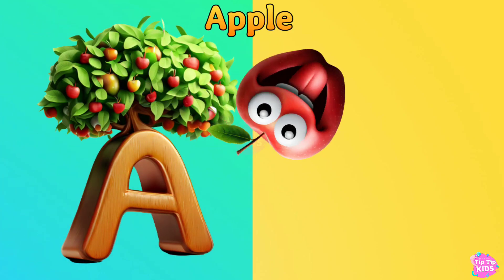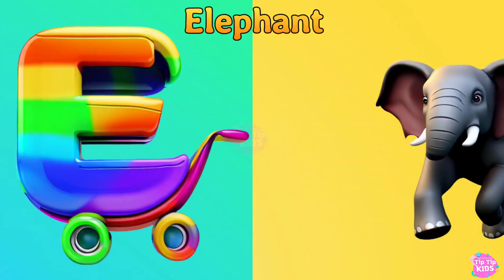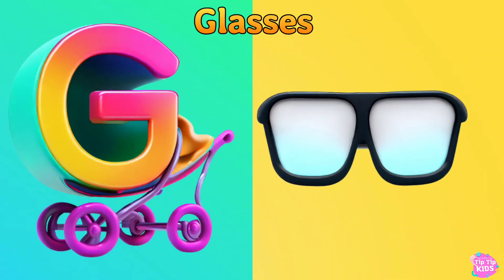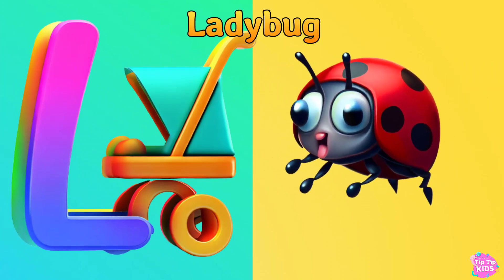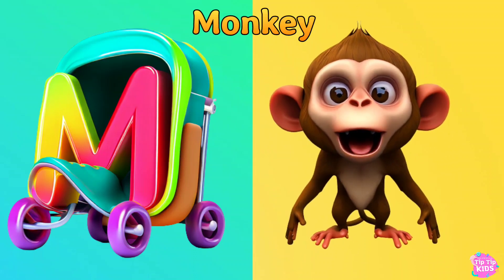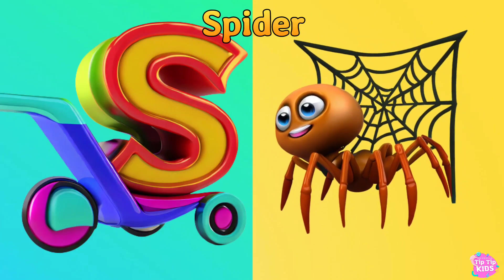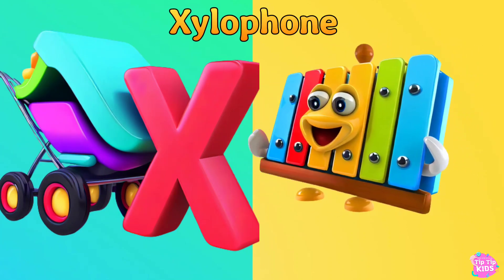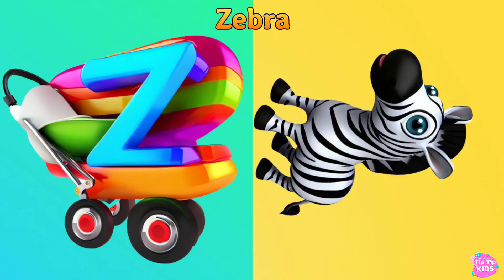ABC Phonics Song for Toddlers | Video Song For Kids | A for Apple | Nursery Rhymes | A to Z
This Video will help toddlers to learn Alphabet Phonics Song.  In this video different pictures are shown in 2D and 3D shape.  Seeing which children will be able to understand easily and the ability to recognize the object will arise.

*Lyrics*

TIMESTAMPS